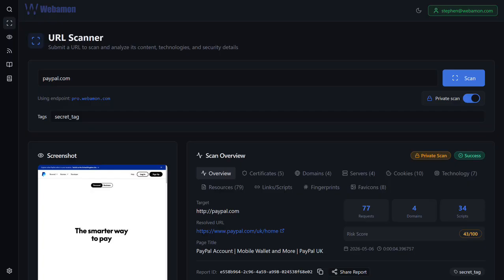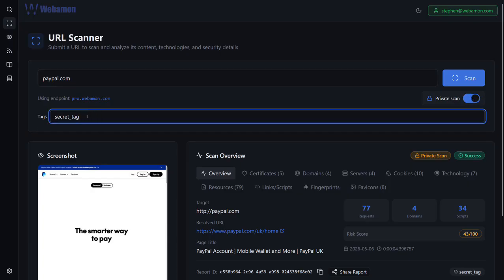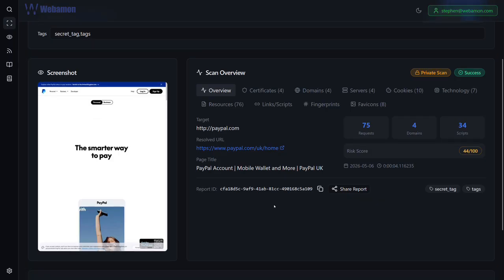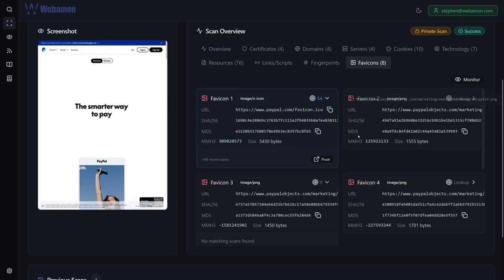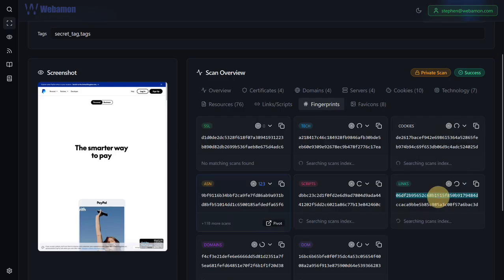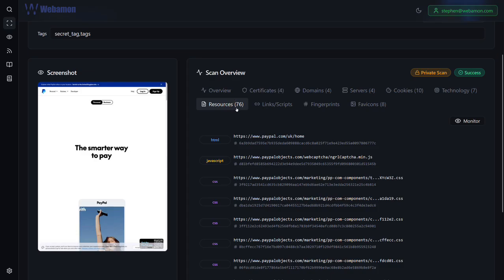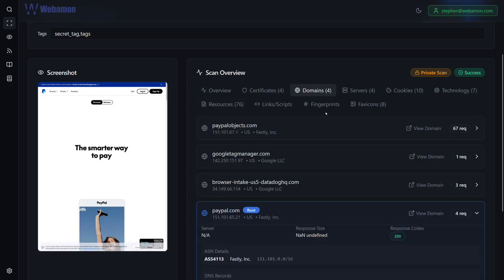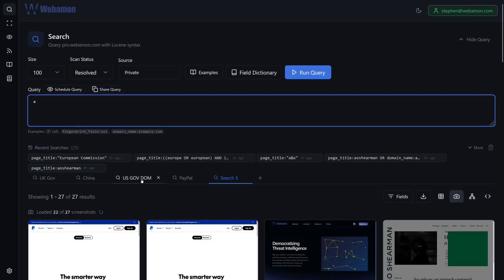Webamon URL Scanner